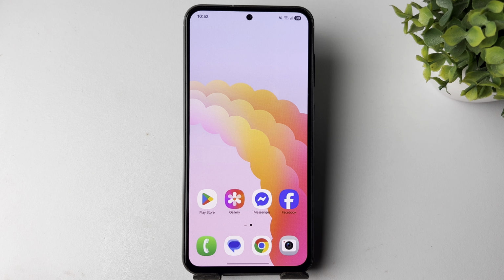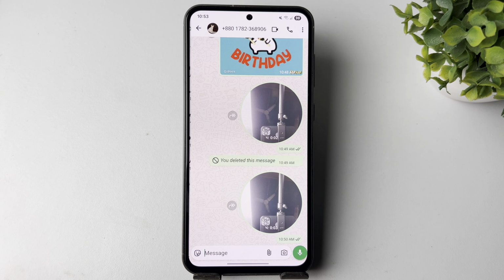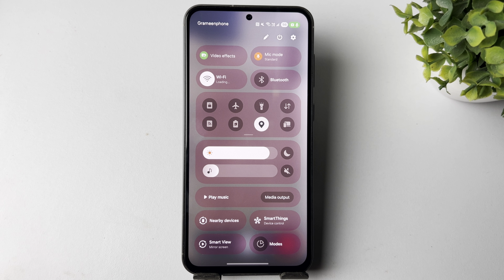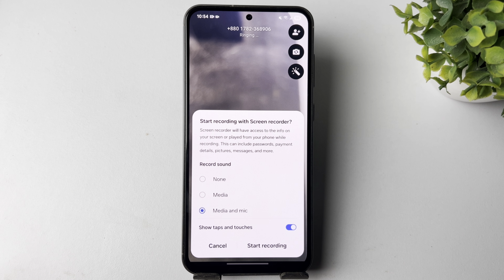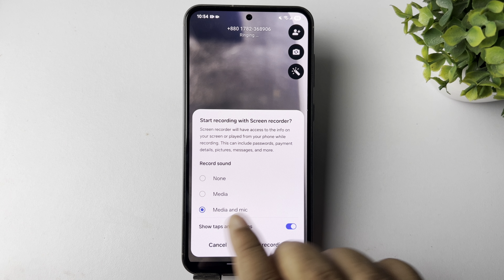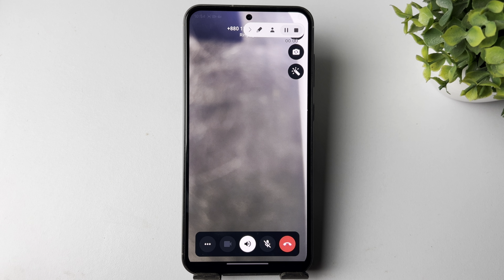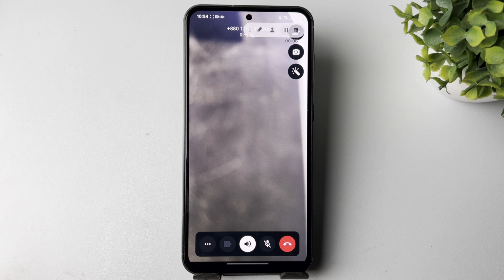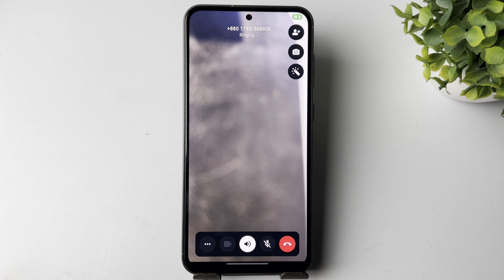How to Record Whatsapp Video Call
Learn how to record a WhatsApp video call easily on Android and iPhone! This step-by-step guide shows you how to safely capture video calls, save important conversations, and use built-in or third-party screen recording tools. Perfect for keeping memories or important discussions!